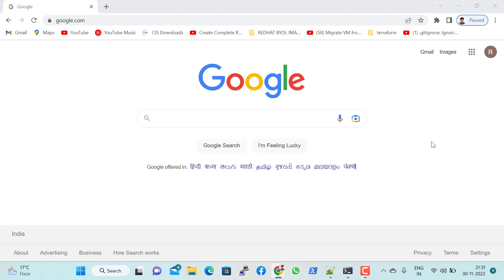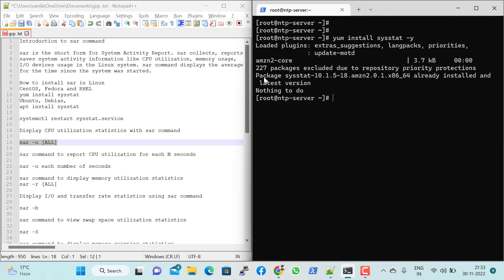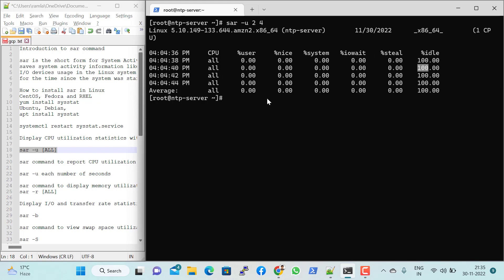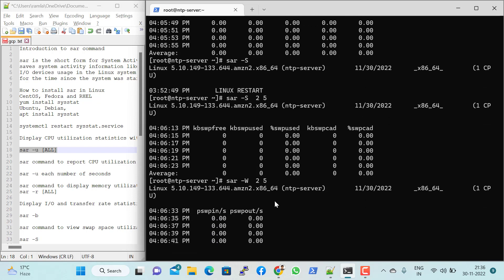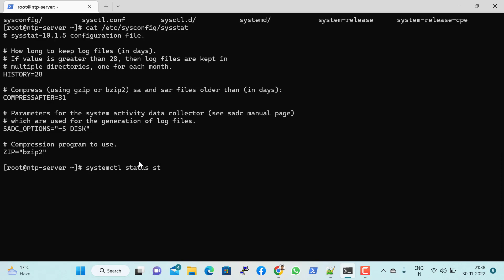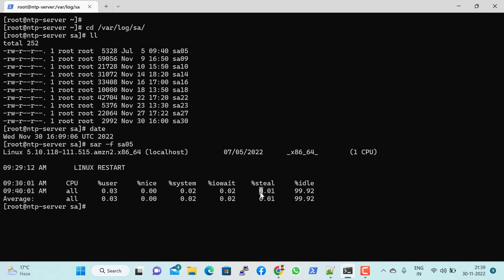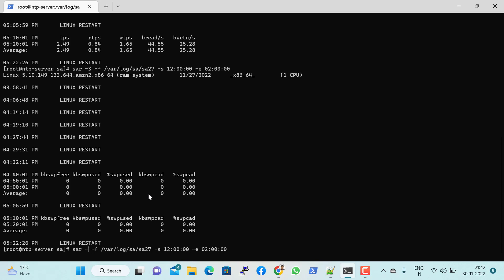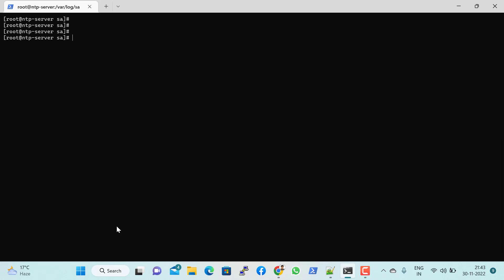Monitoring Linux server with SAR command || sar command live usages and troubleshooting system.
In this video we have discussed and performed live demo of sar [system, activity, report] command to check the performance of server live & history to find RCA.